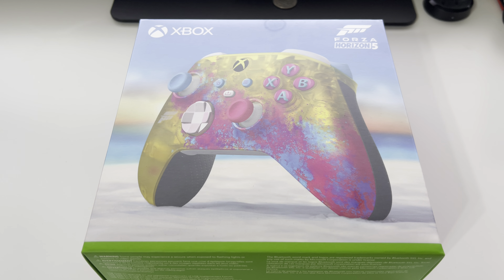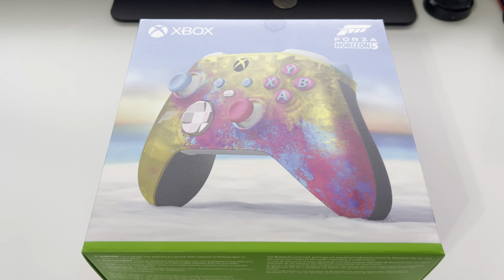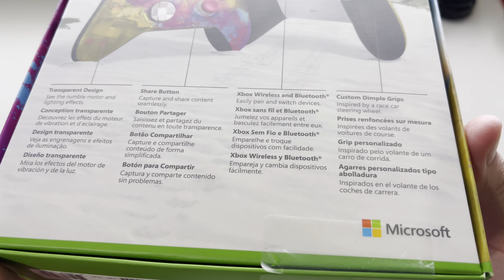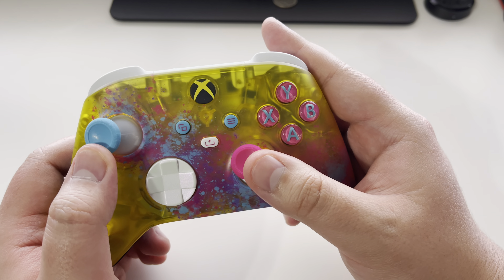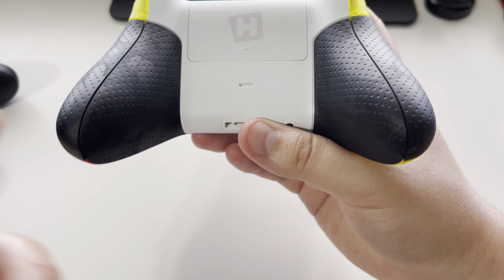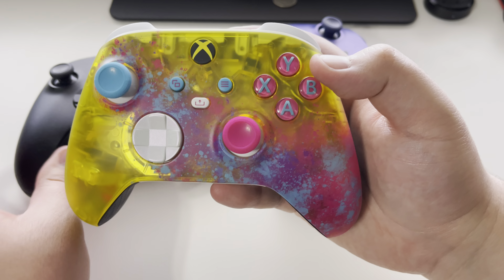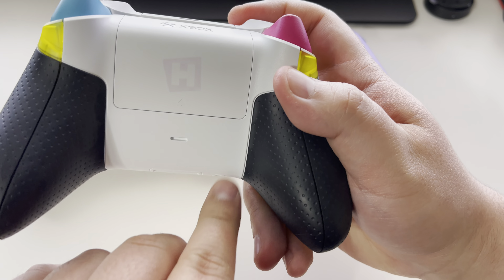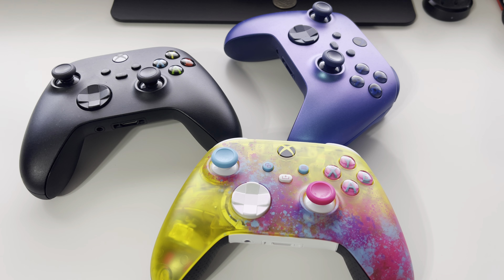Xbox Series S/X Wireless Controller – Forza Horizon 5 Limited Edition Unboxing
My brother and I were lucky enough to preorder this very nice looking controller and it came just in time for the release of Forza Horizon 5.